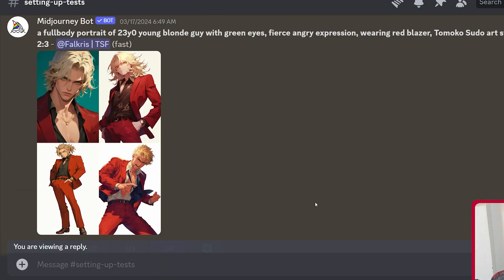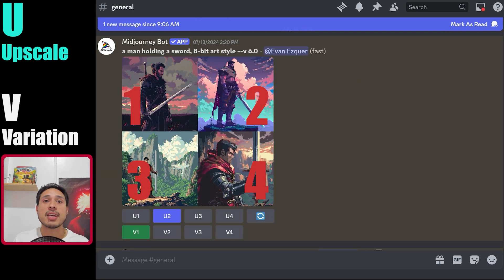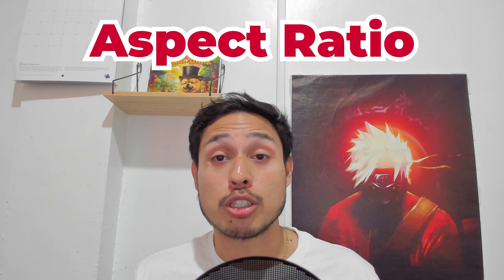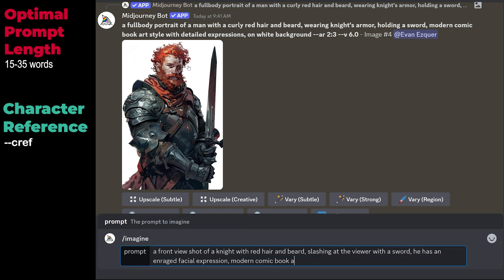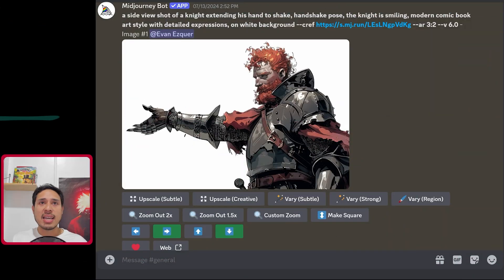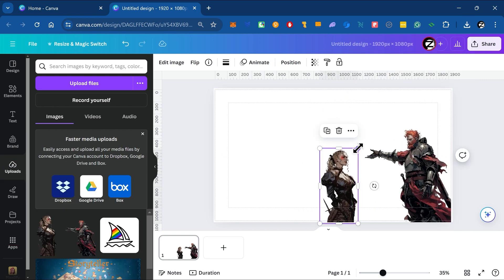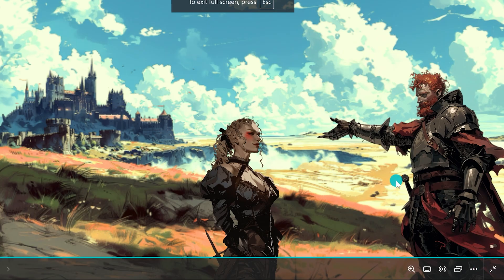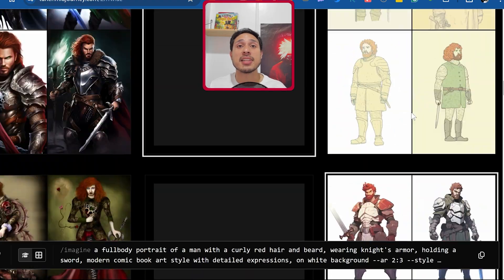A Story Creator's Guide to Midjourney AI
You can graphic stories using Midjourney. This beginner's guide is geared towards story creators who want to create stunning visuals for their stories, regardless of the medium. Whether you want comics, children's books, webtoons, graphic novels, and even animations to some degree.

Timestamps
00:00 Intro
00:40 Midjourney Setup
01:37 Midjourney Basics
03:36 Storyboarding
05:15 Character Design
09:55 Scene Composition
14:24 Discover Infinite Art Styles